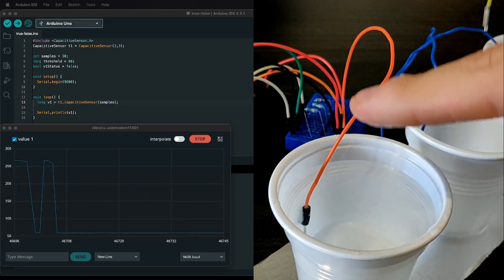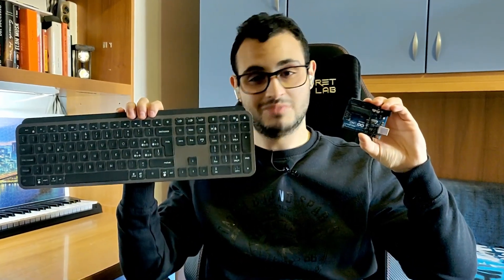I built the first WATER PIANO